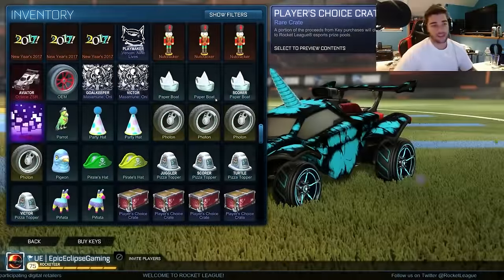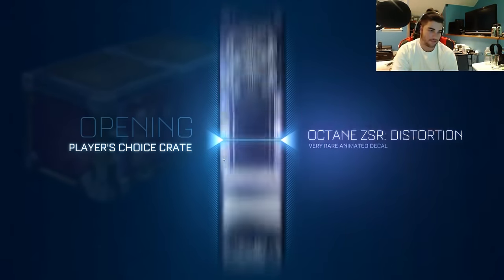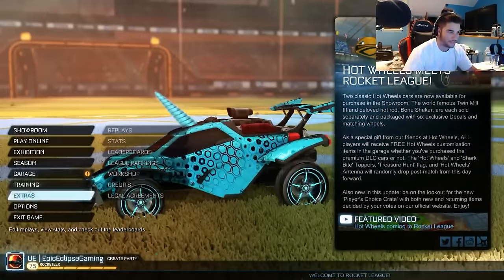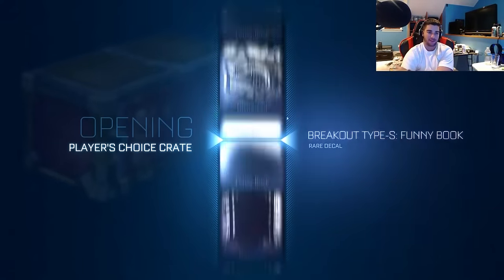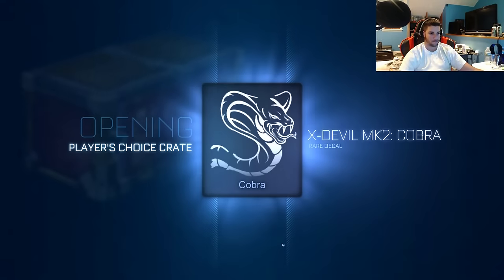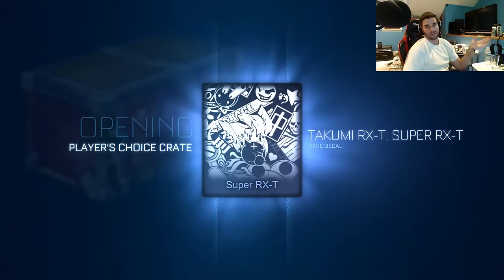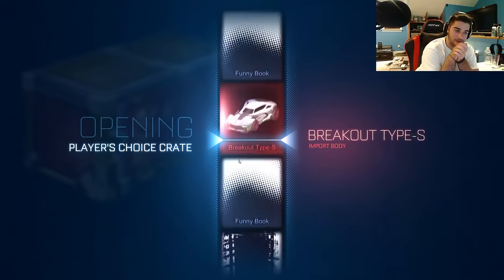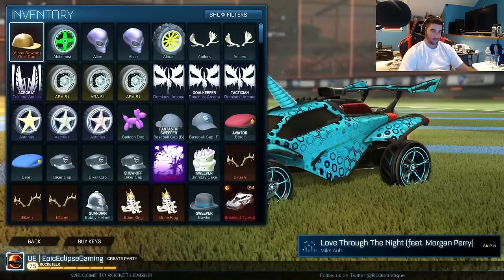Rocket League 51 Players Choice Crate Opening | Pretty "Crate" Opening!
Hey guys in todays video we are opening the new PCCrates and I must say we did pretty dam good and I am very happy with this opening but if you guys like the video don't forget to leave a like and subscribe!!